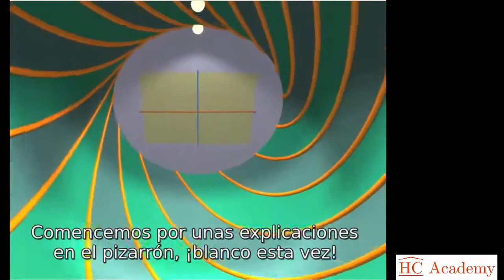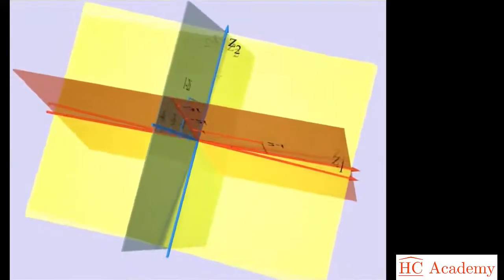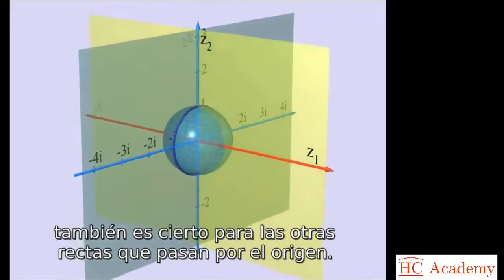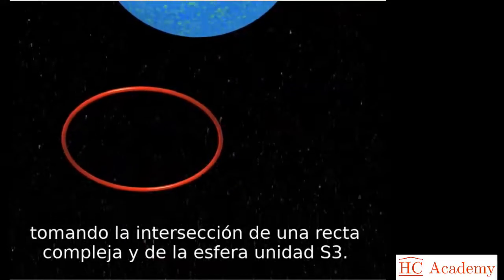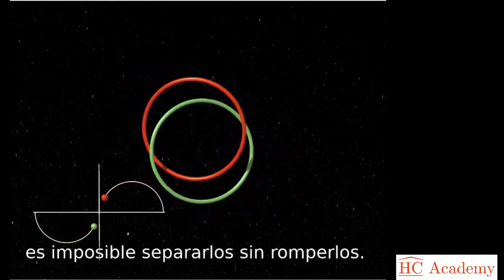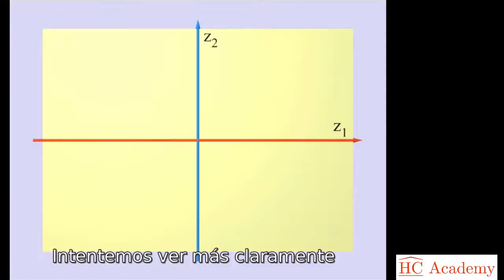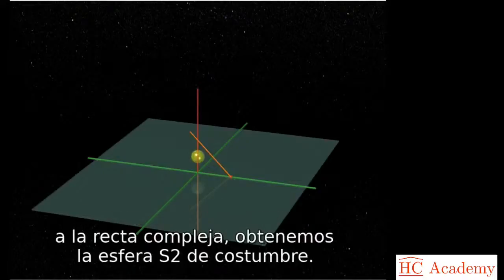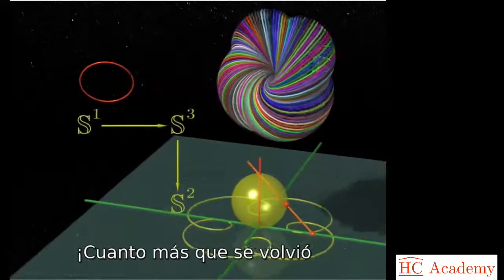DIMENSIONES (PARTE VII)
Hola amigos les comparto este bonito documental.
Espero les sea de ayuda.
Saludos!